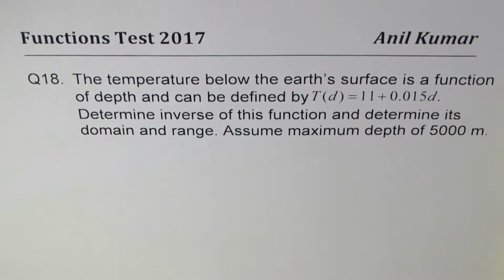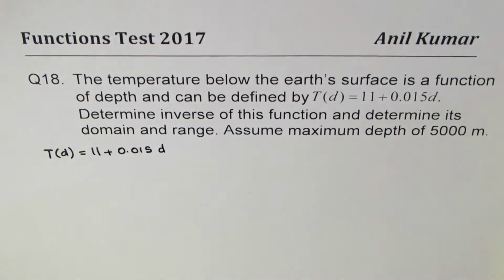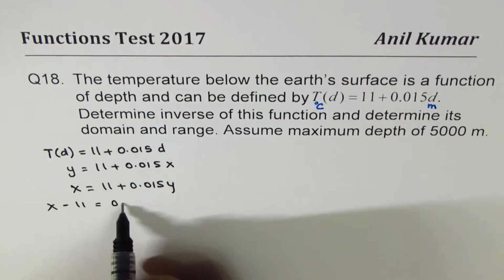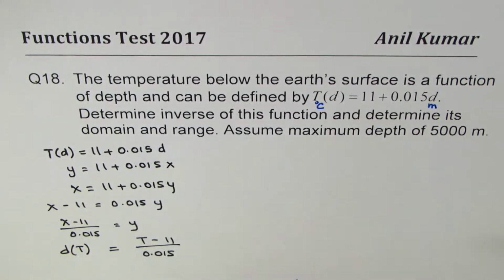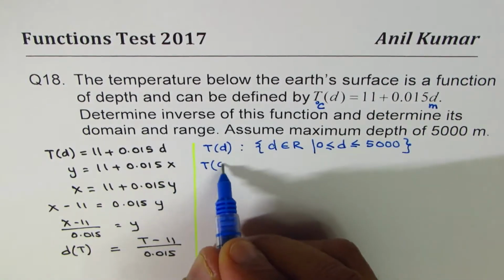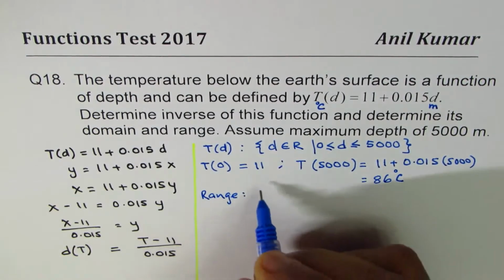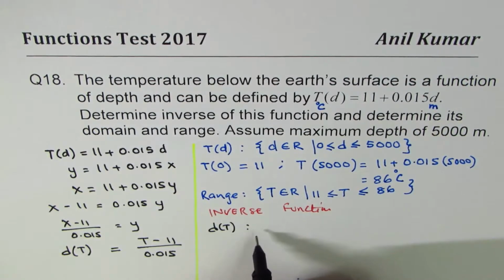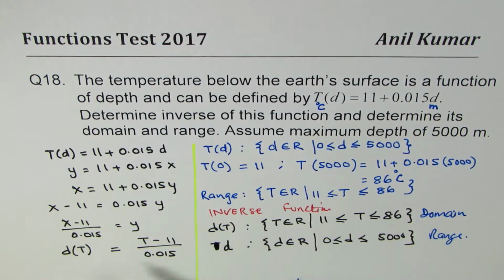Q18 Find Inverse of the function relating depth below earth with temperture